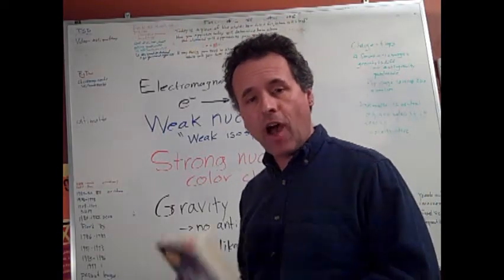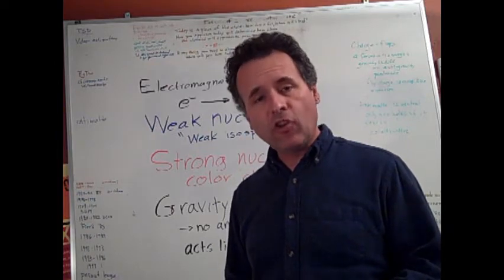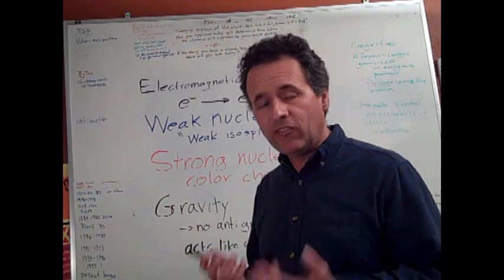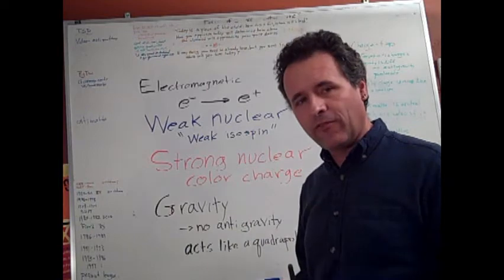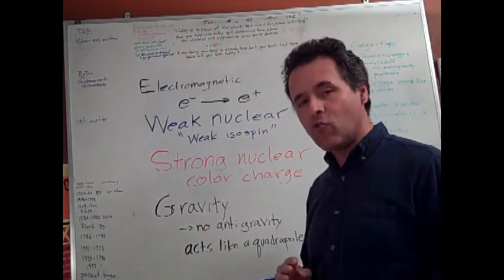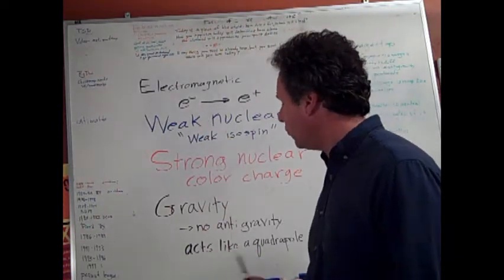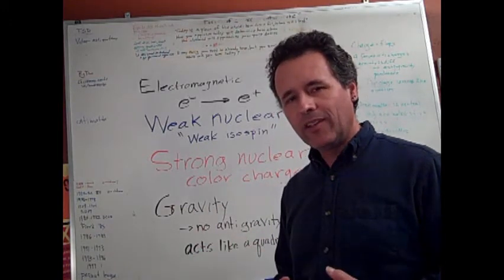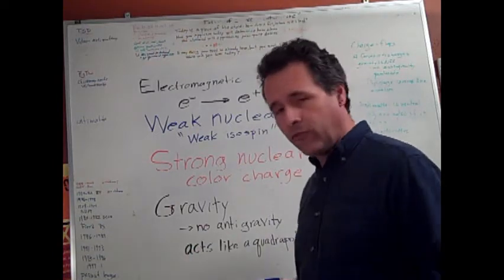Ask Dr Ransom 10 - What is antimatter?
What is antimatter?
Dr. Ransom explains how each of the four forces must be accounted for and points out the significance for "antigravity."